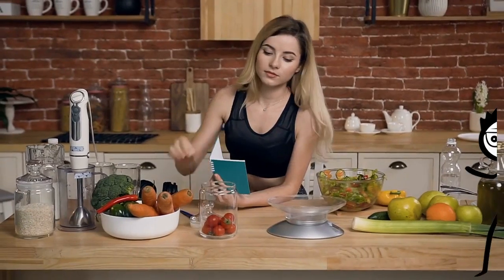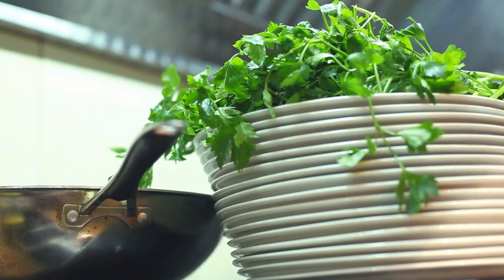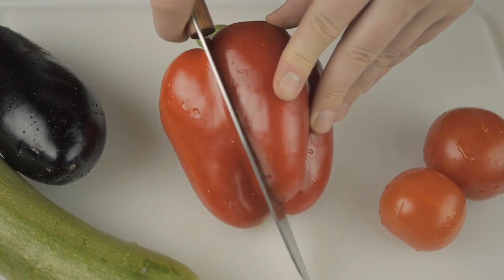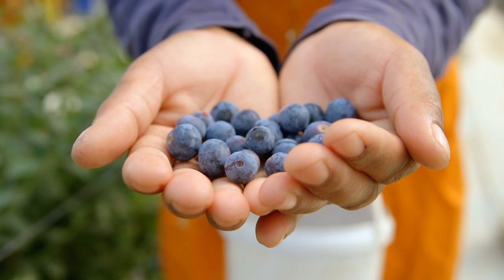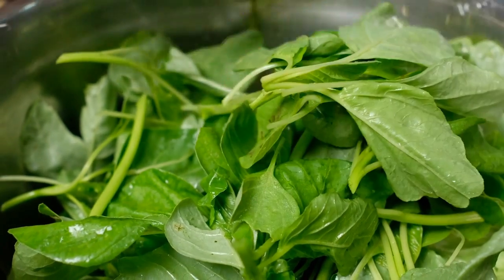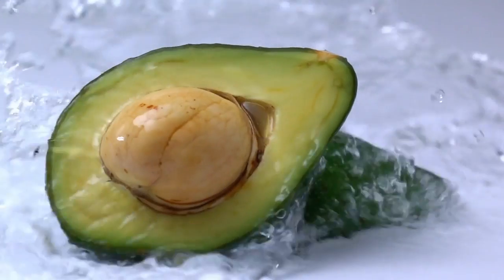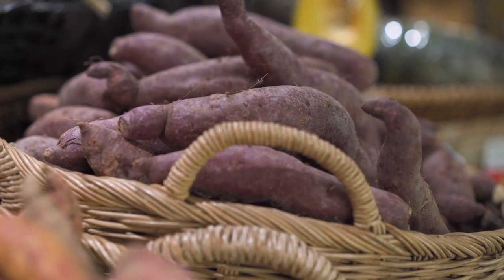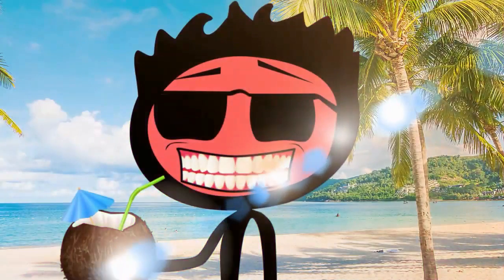10 Anti-Aging Foods to Support Your Body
Beautiful, bright skin begins with what we eat, but these anti-aging foods may help with so much more.

When we load our diet with antioxidant-rich foods, healthy fats, water, and necessary nutrients, our bodies express their gratitude via their greatest organ: our skin. After all, the skin is frequently the first portion of our body to reveal signs of internal illness, and lotions, creams, masks, and serums can only do so much before we need to look more closely at what's powering us.